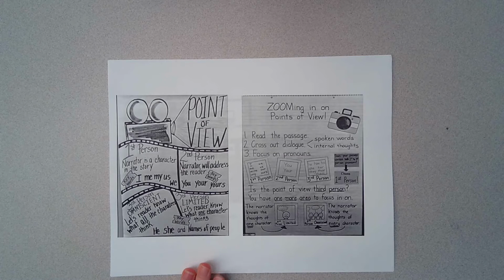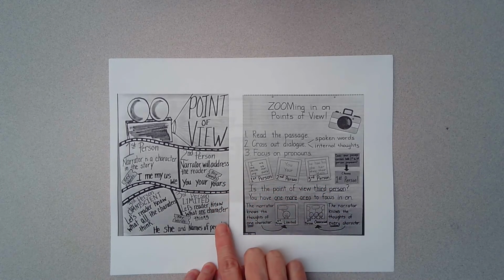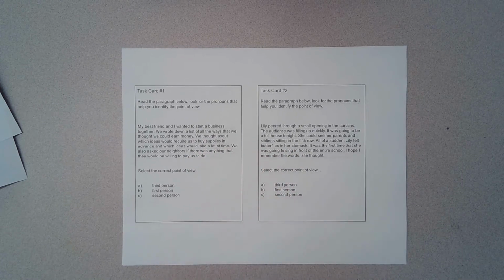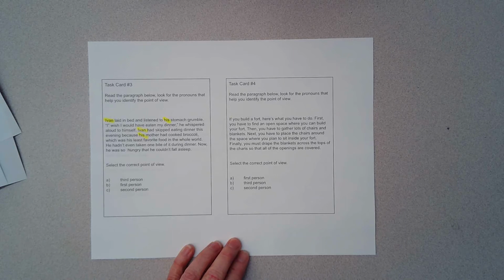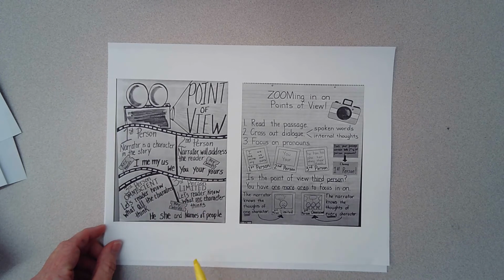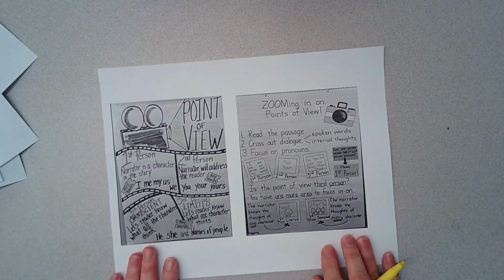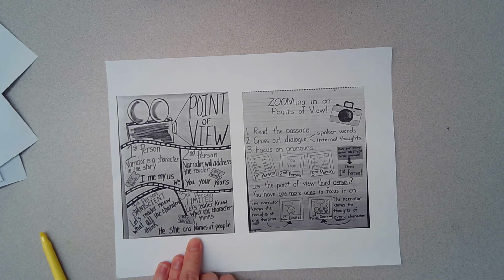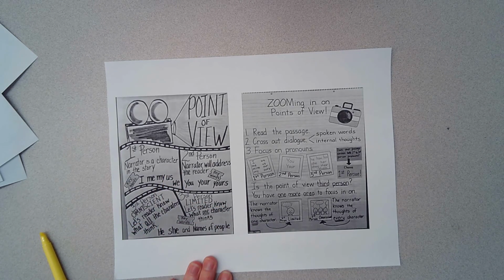Point of View Instructional Video: Task Cards